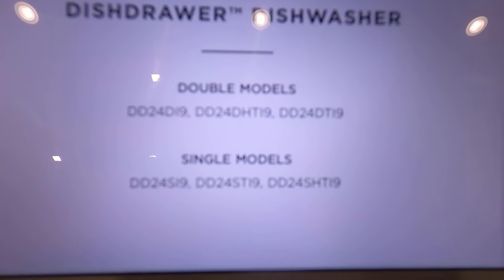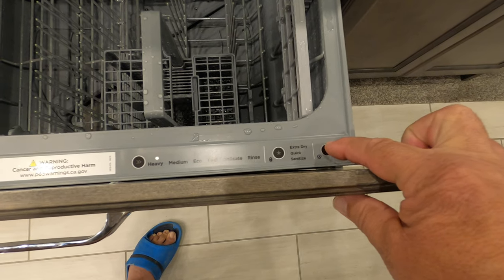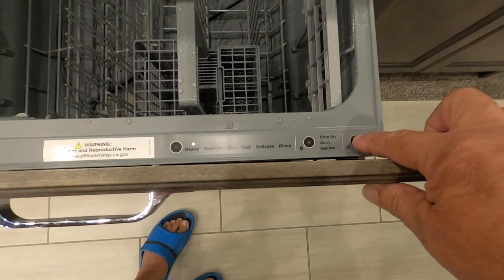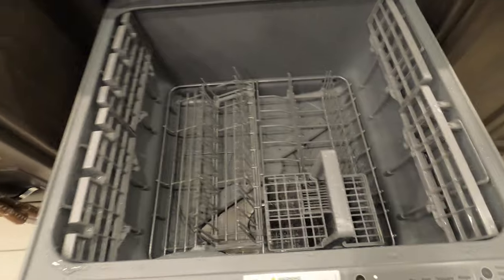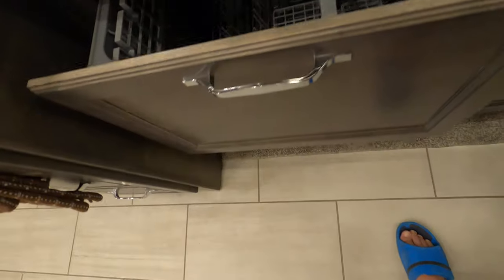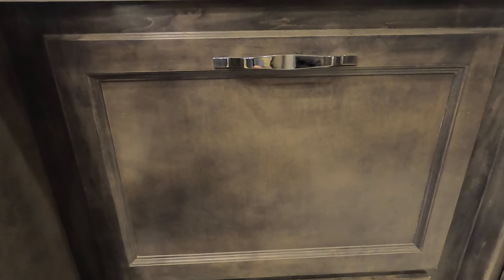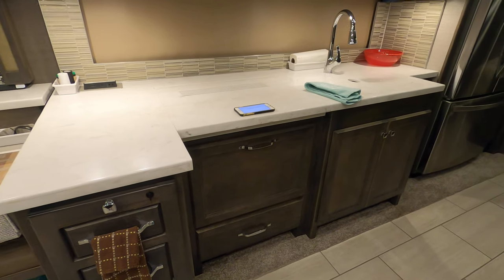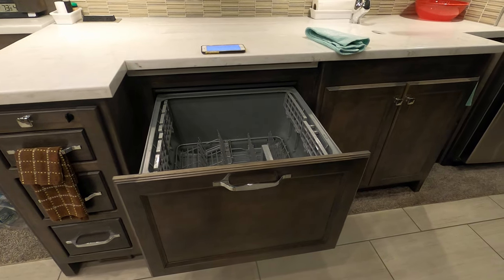Fisher & Paykel Dishwasher Instructional Video for Tiffin Allegro Red 37PA Motorhome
2022 Tiffin Allegro Red 37PA Motorhome Dishwasher Video.
Fisher & Paykel Dishwasher Model DD24S19 N
Product #81221-B
Website for dishwasher:
I appreciate each and every one of you and welcome comments.